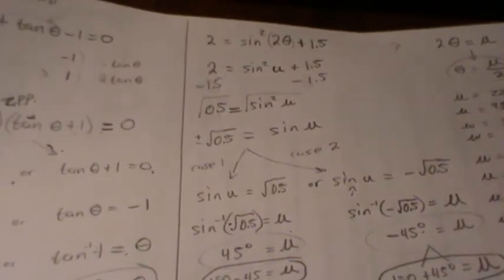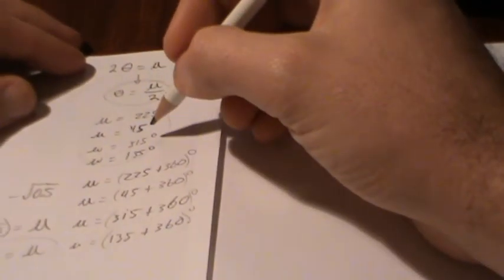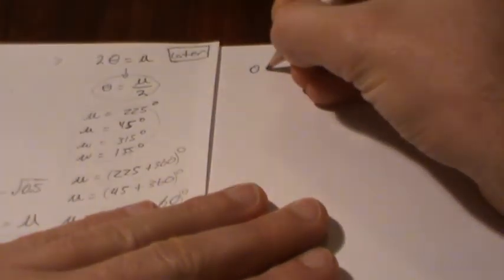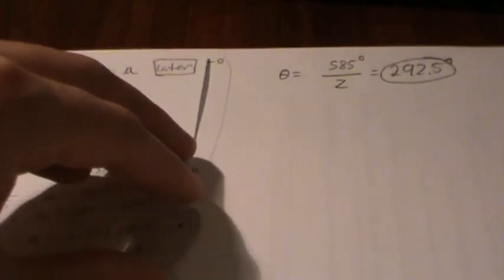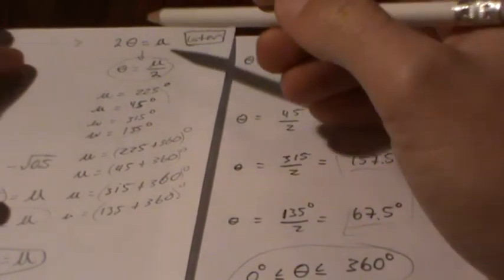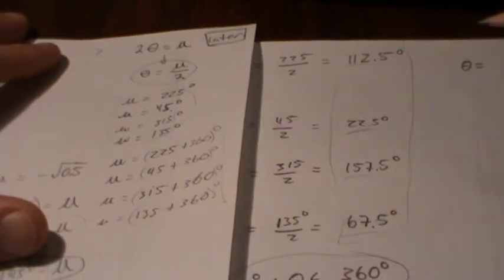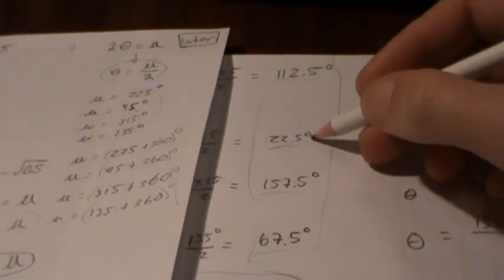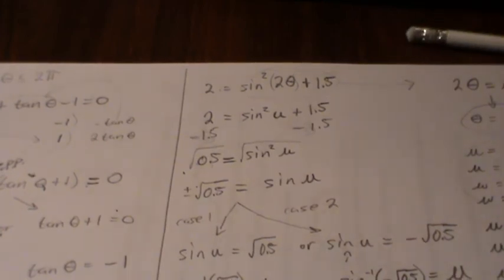Trigonometric equations Part 2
Soling Trigonometric Equations